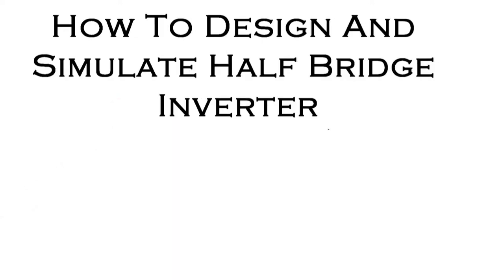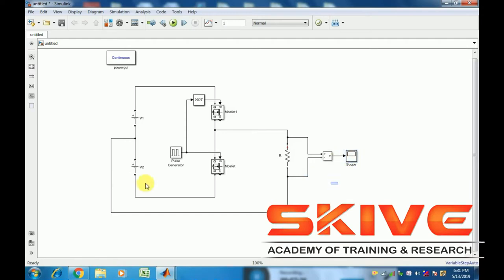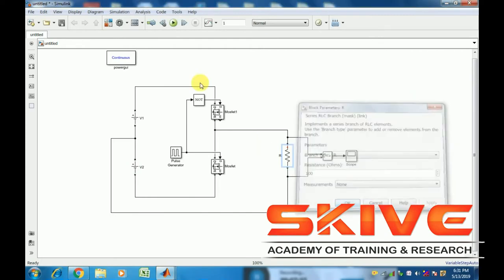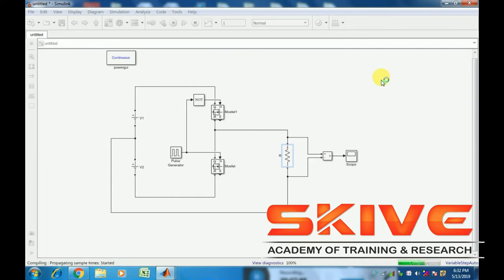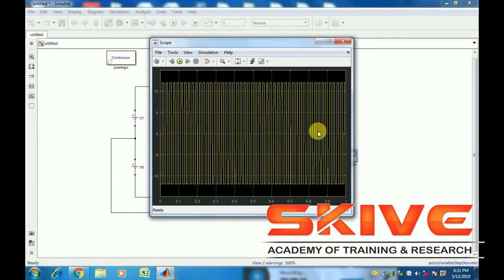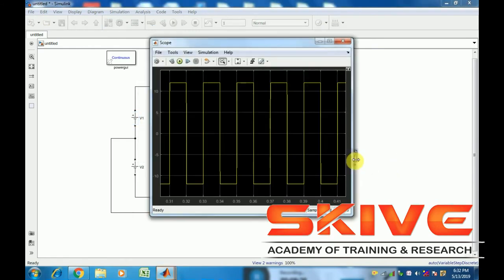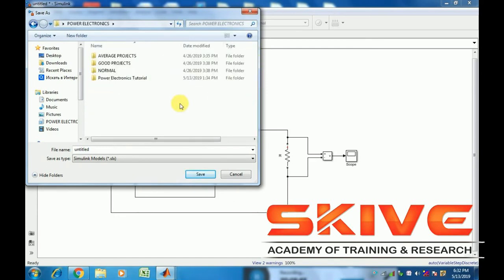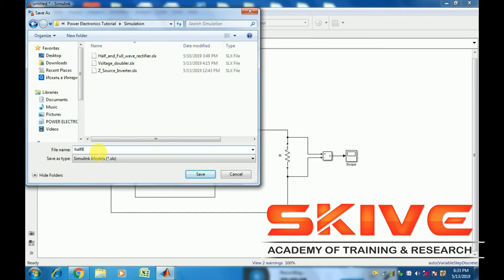Matlab Simulink Tutorial: Design of Half Bridge Inverter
The inverter is a device that converts a dc voltage into ac voltage and it consists of four switches whereas half-bridge inverter requires two diodes and two switches which are connected in anti-parallel. The two switches are complementary switches which means when the first switch is ON the second switch will be OFF Similarly, when the second switch is ON the first switch will be OFF.